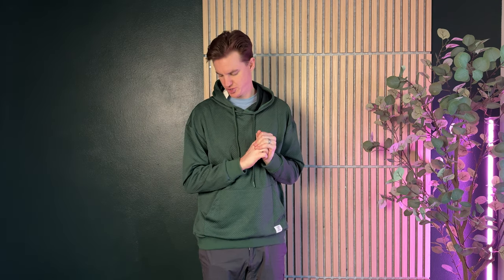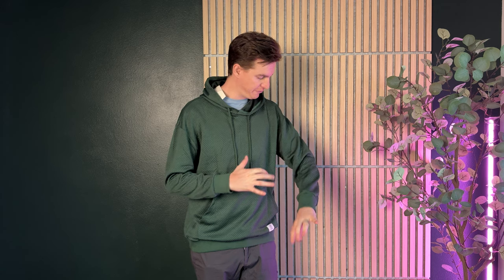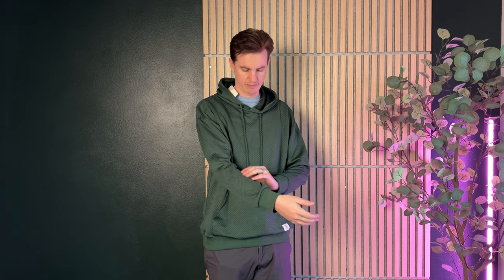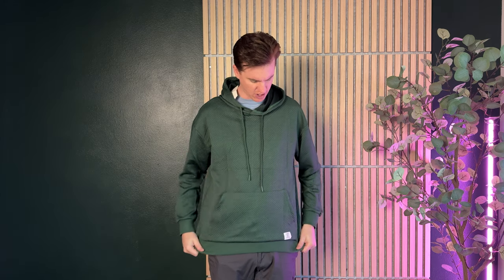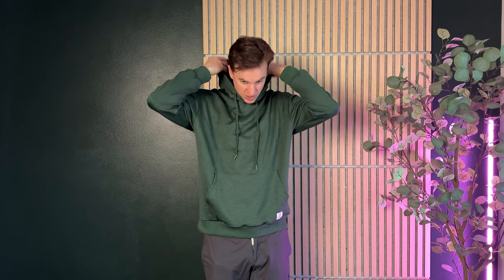Sizing Guide for this JMIERR Mens 2024 Hoodies Sweatshirt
Check out this sweatshirt for men by JMIERR. Learn about the sizing before you buy